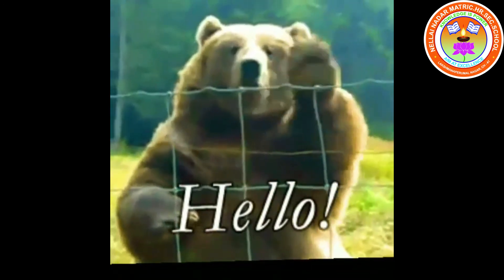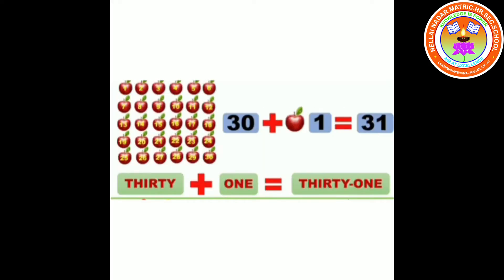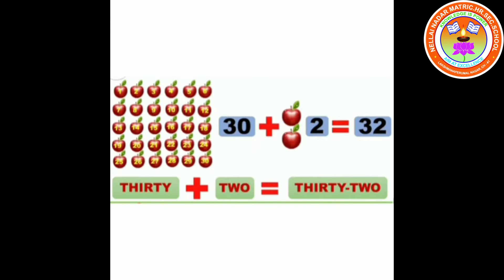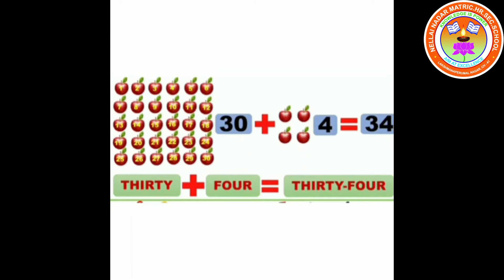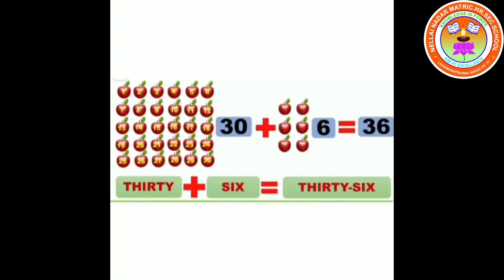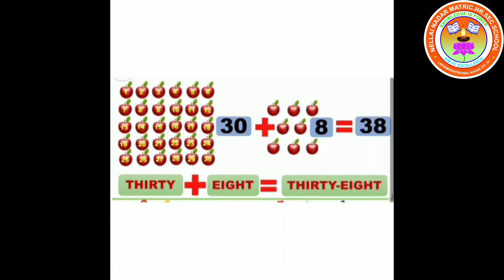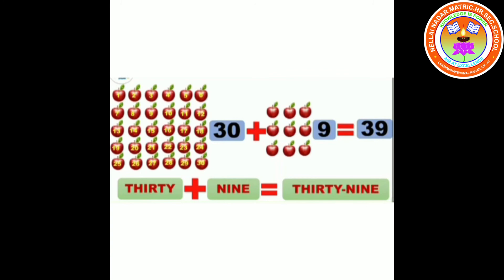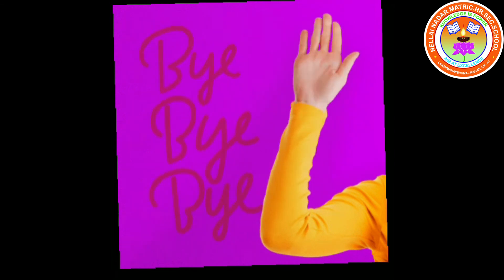UKG MATHS NIRMALA